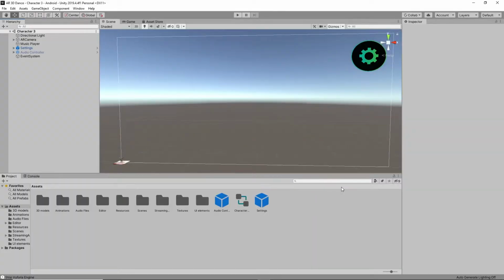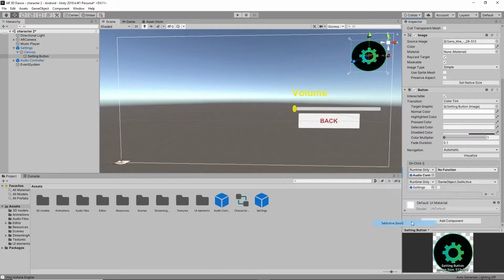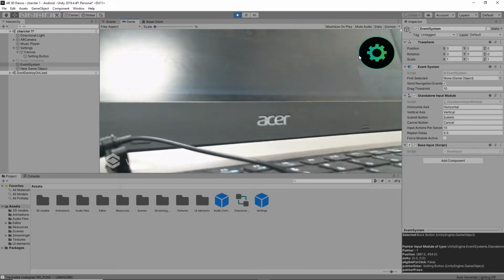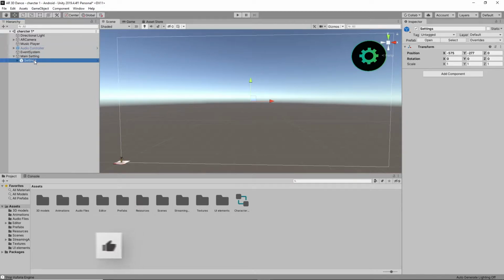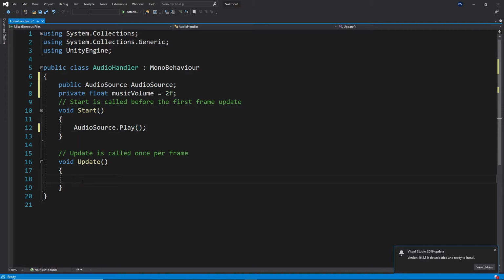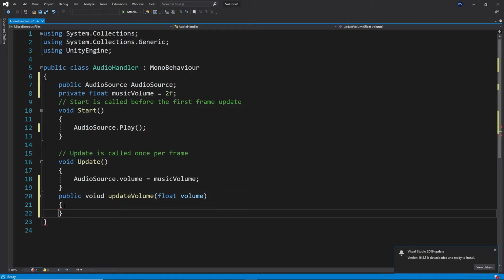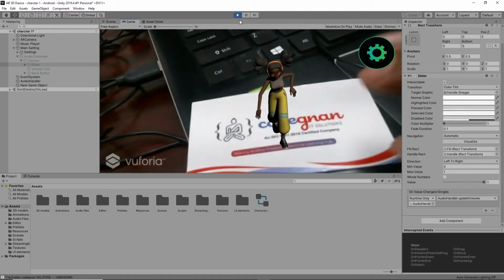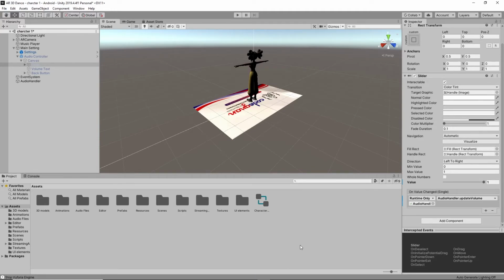Working on Increasing and Decreasing Volume | Codegnan | Part-7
Increase and Decrease the Volume
In the previous session we have created a settings menu. Now in this session we will use the settings menu and we are going to increase and decrease the audio file in our project using Unity.